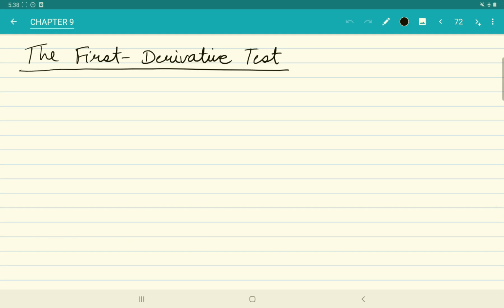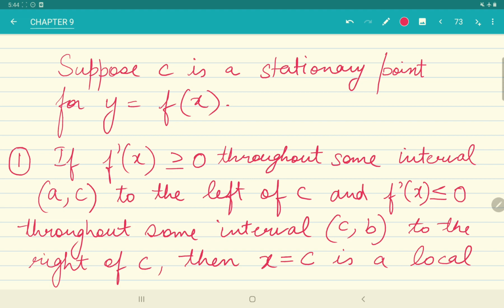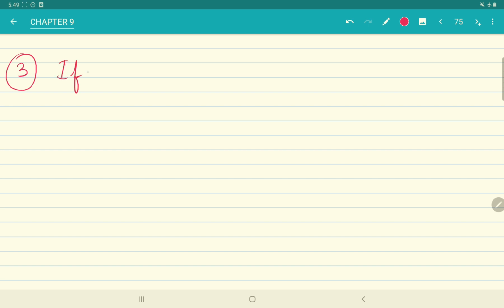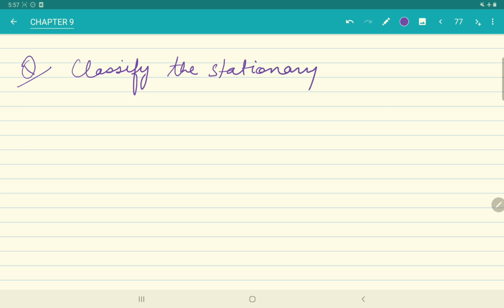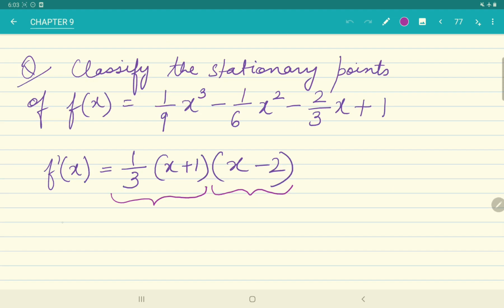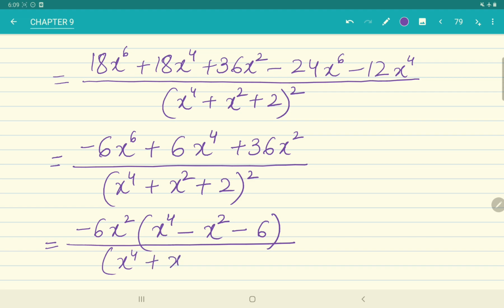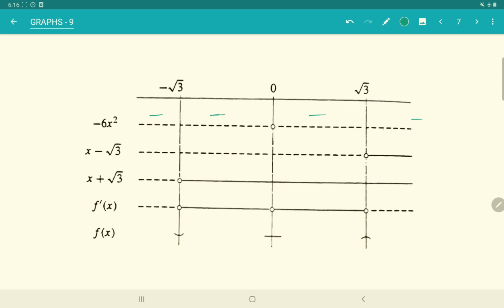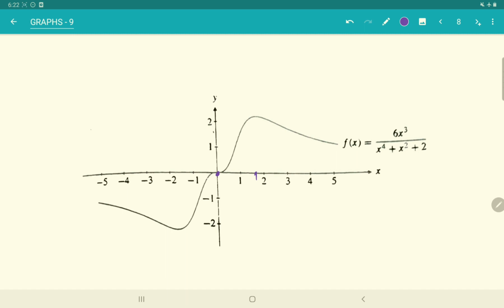Chapter 9 (9.4) Part 2 (Mathematics for Economic Analysis by Sydsaeter and Hammond)